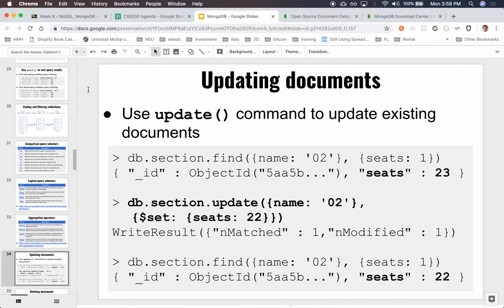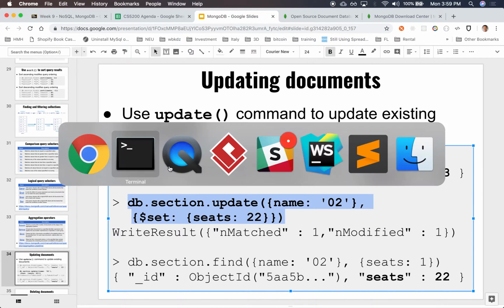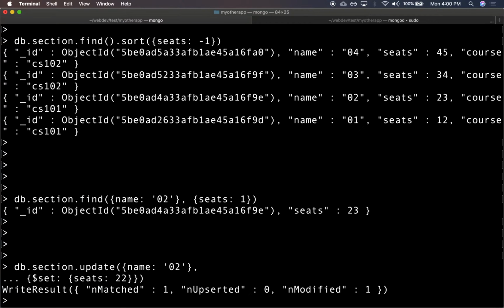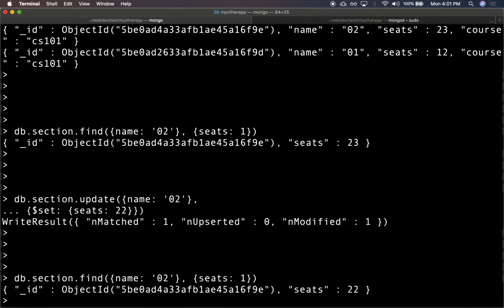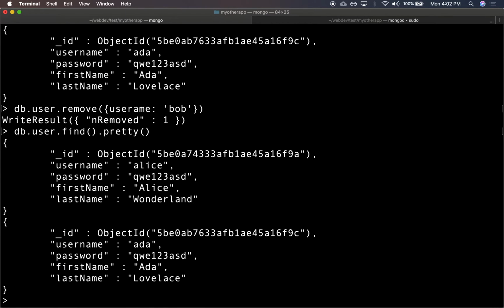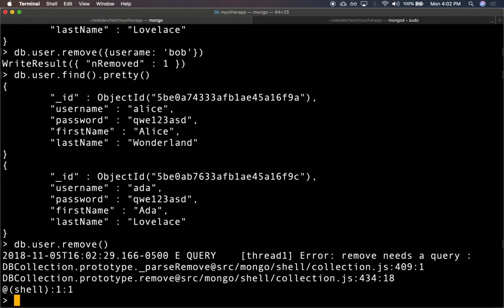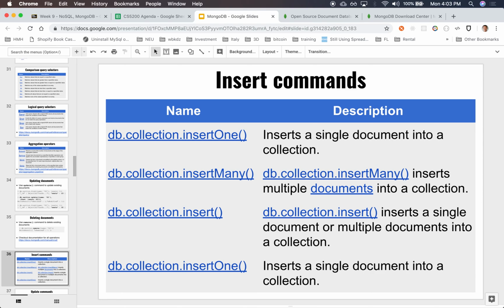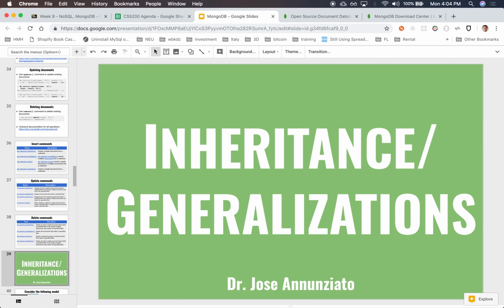W9 4 insert, update, delete